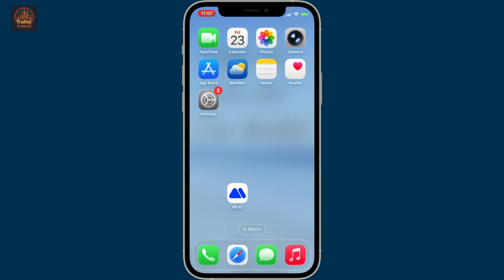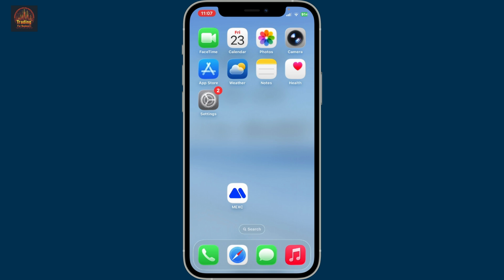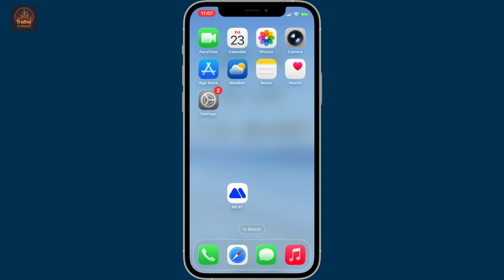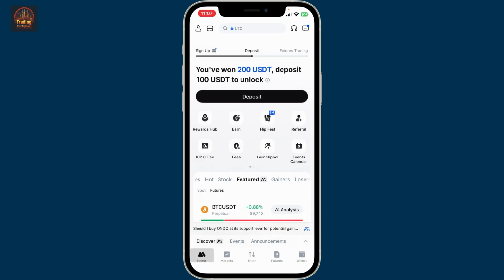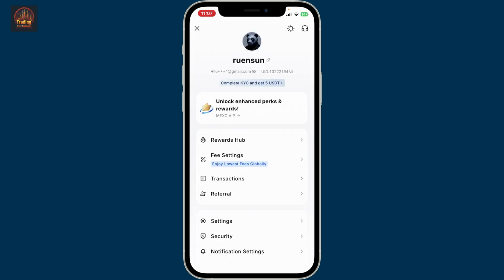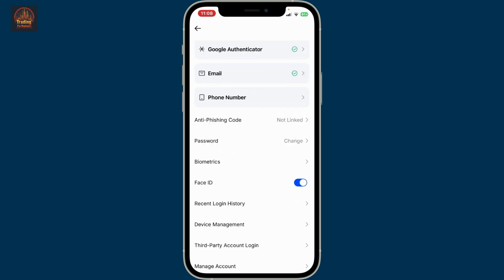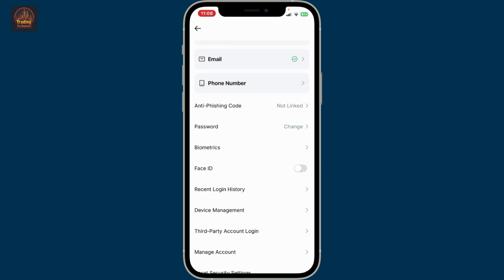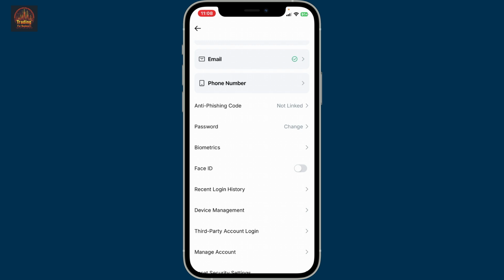How to Turn Off Face ID in MEXC App (2026)? Disable Face ID in MEXC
In this video, I’ll show you how to disable Face ID login on the MEXC app quickly and securely. Whether you prefer entering your password manually or want to switch to another authentication method, this tutorial walks you through the exact steps to turn off Face ID and manage your login settings.